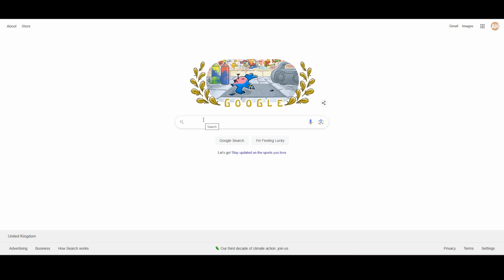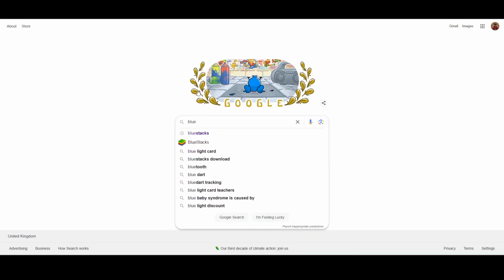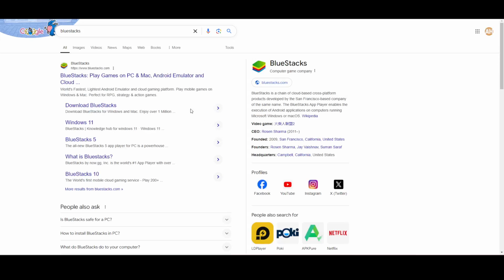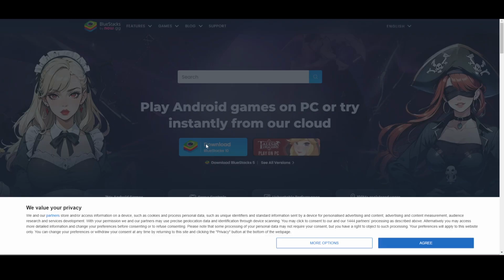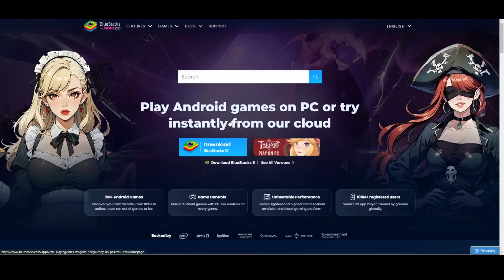How To Download Testbook App In PC 2024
In this video I will show you how to download testbook app in pc 2024